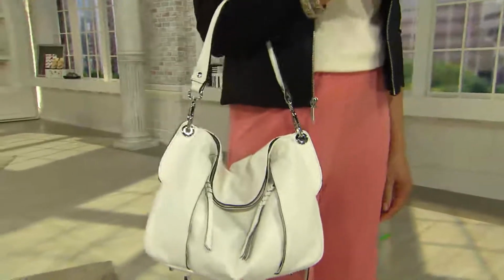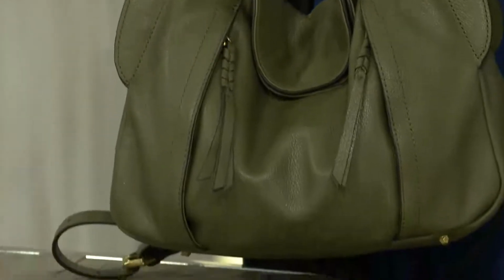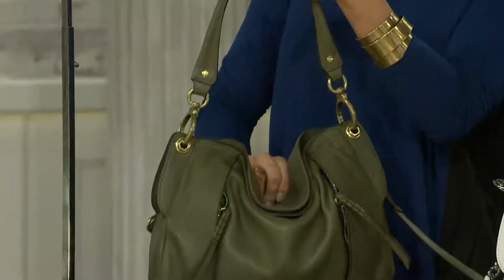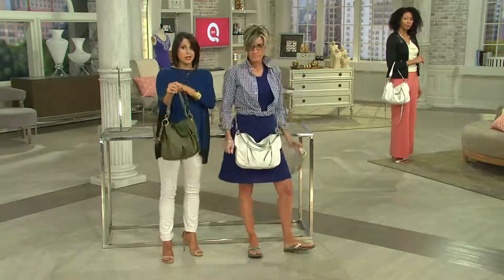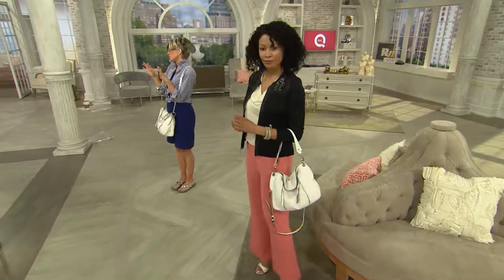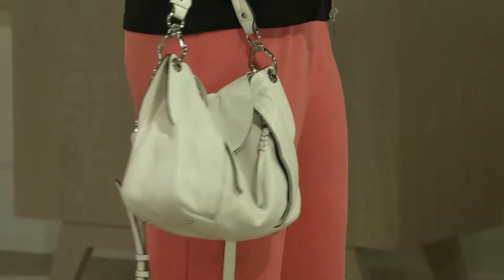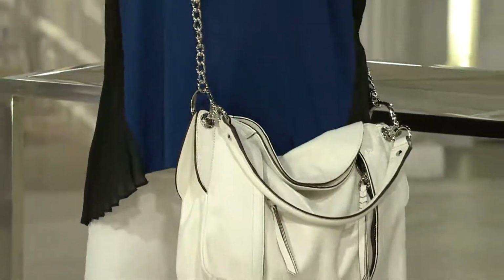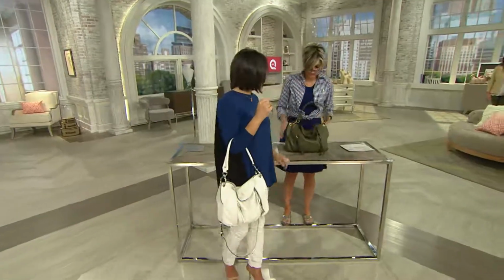orYANY Danielle Italian Leather Convertible Shoulder Bag with Shawn Killinger